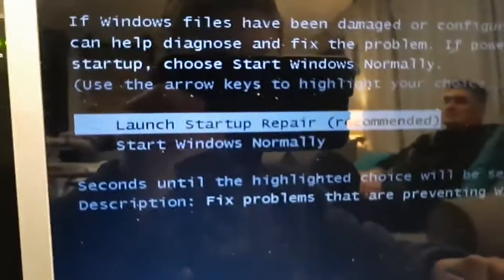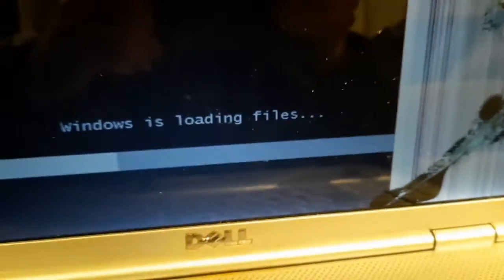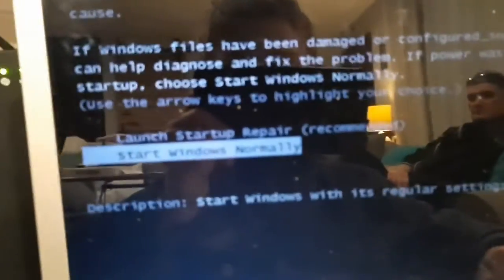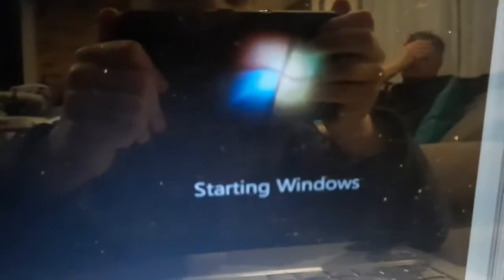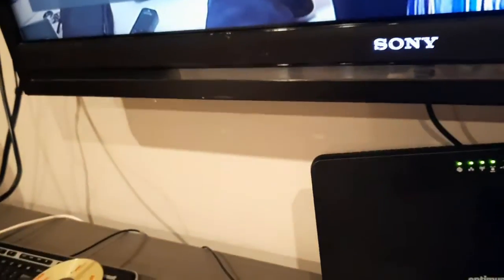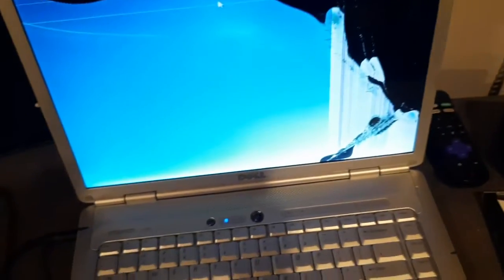dell pp29L computer interface: laptop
this laptop has not being done programed so i will figer it out in this video  Enjoy watching.